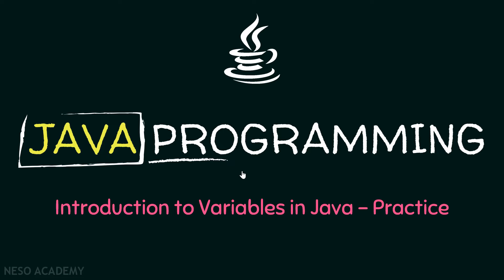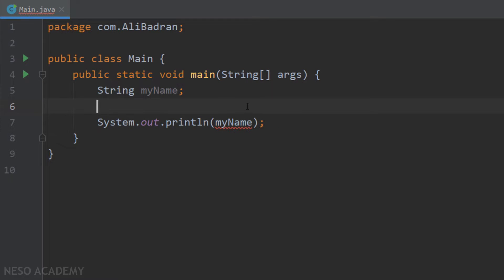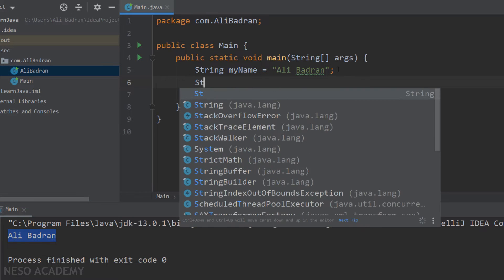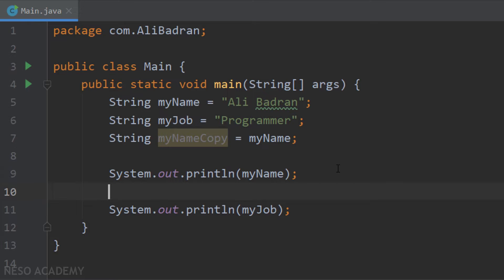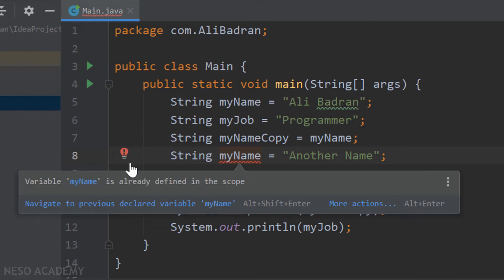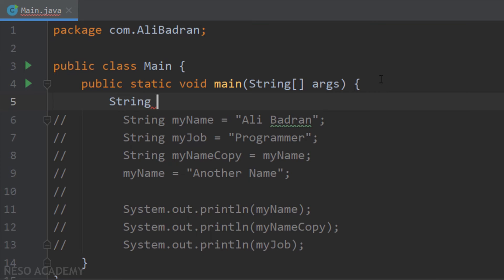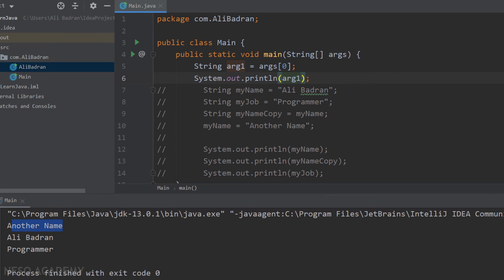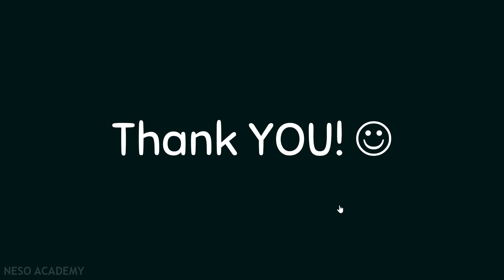Variables in Java - Practice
Java Programming: Variables in Java Programming
Topics discussed:
1. The practice of creating variables in Java.